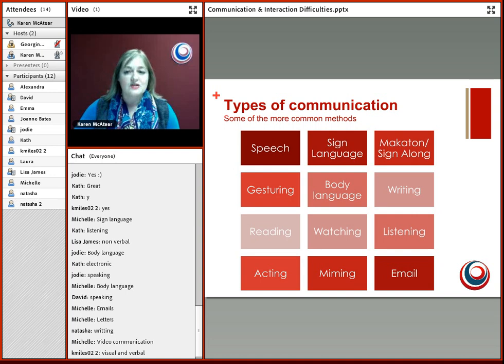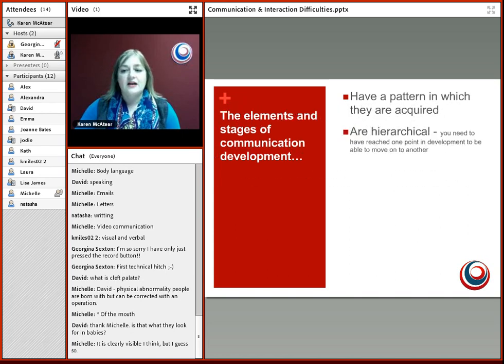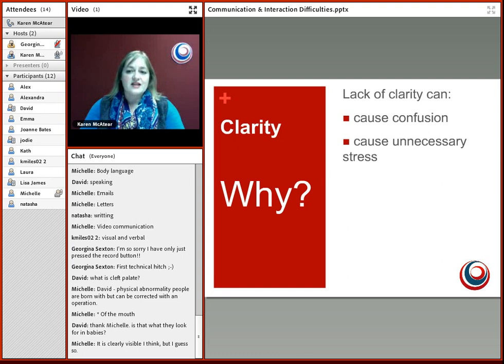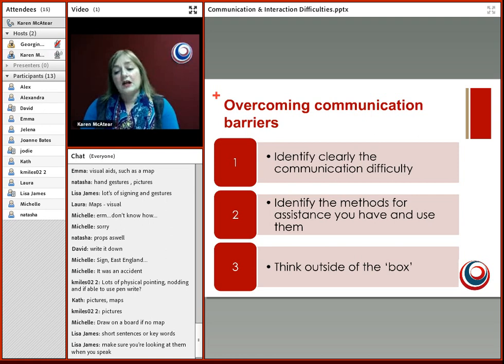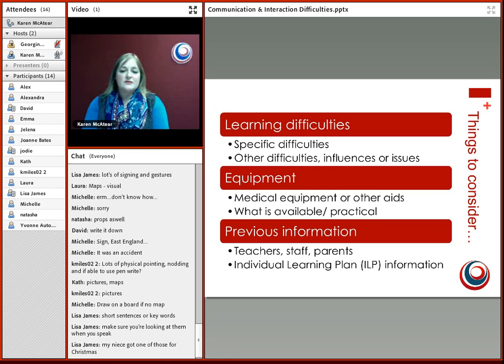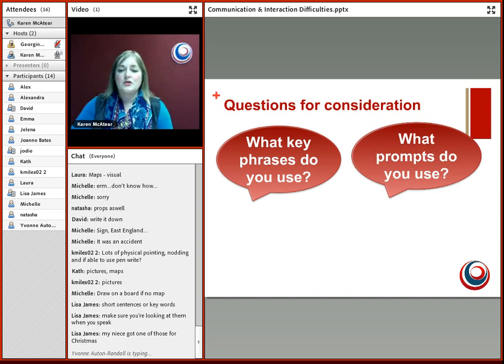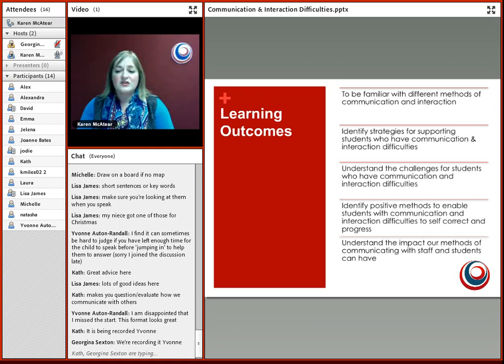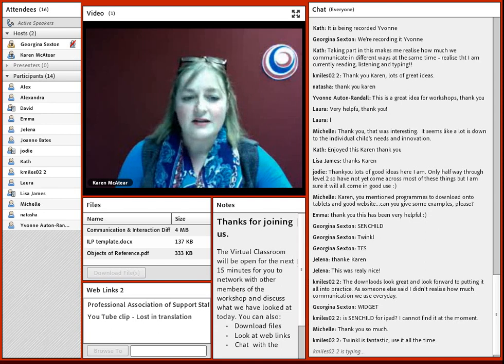Teaching Assistant SEN Resources | Supporting Individuals with Communication & Interaction Needs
Recording of SEN workshops covering SUPPORTING INDIVIDUALS WITH COMMUNICATION AND INTERACTION DIFFICULTIES

Learning Outcomes:
Be familiar with different methods of communication
identify strategies for supporting individuals who have communication and interaction difficulties
understand the challenges for individuals who have communication and interaction needs
identify positive methods to enable individuals with communication and interaction needs to self-correct and progress
understand the impact that communication methods can have.

This online 'Virtual Classroom' workshop will allow you to interact and share good practice with your teacher and fellow students from the comfort of your own home or school.

The Virtual Classroom is 'live' and interactive with all the benefits of a real classroom.